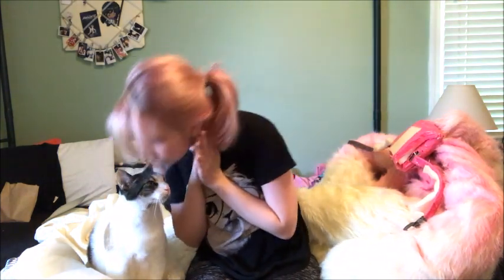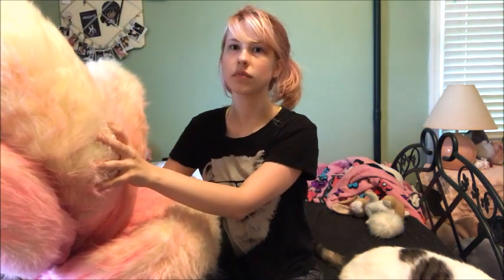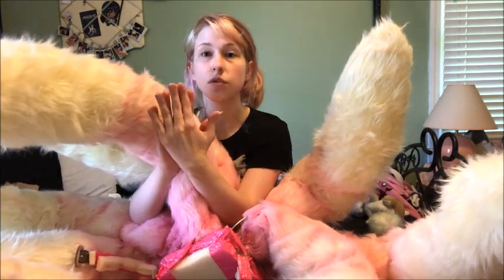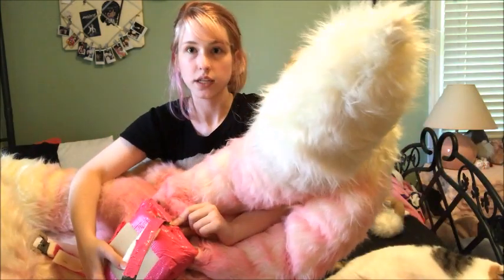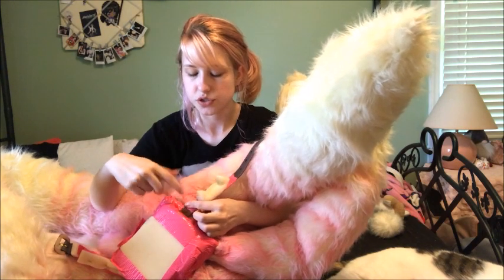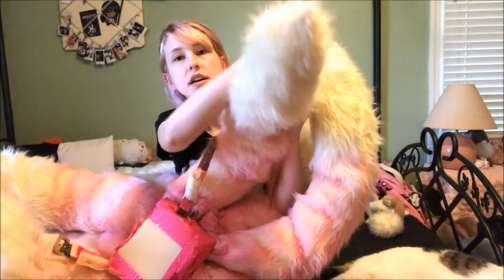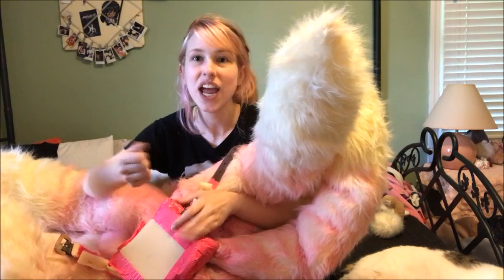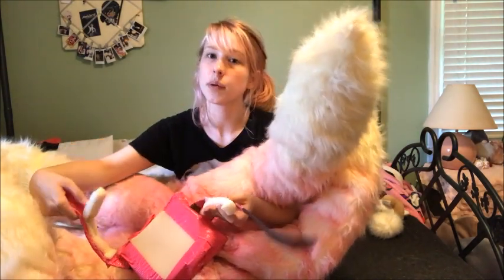Easy & Cheap Ahri Tails Tutorial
Take a shot every time I say Um